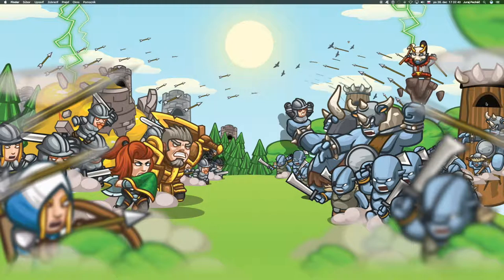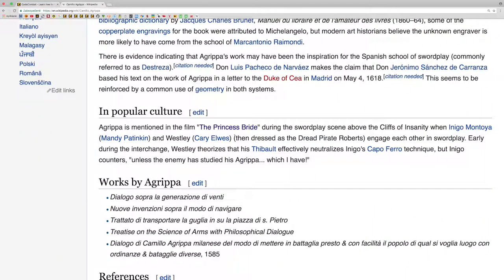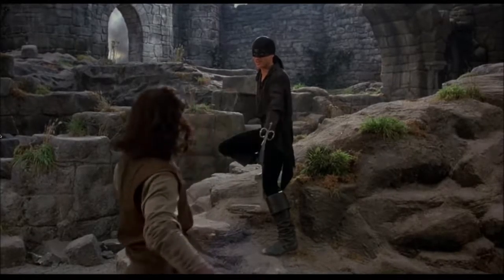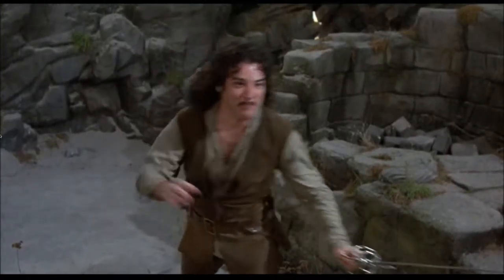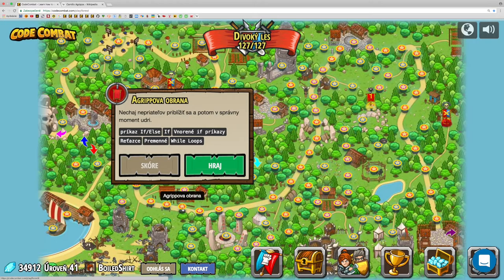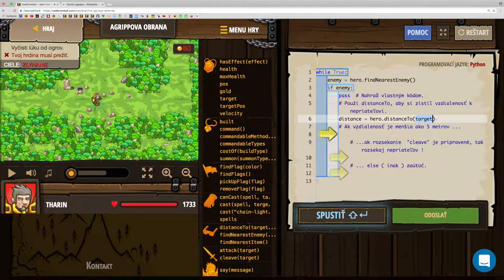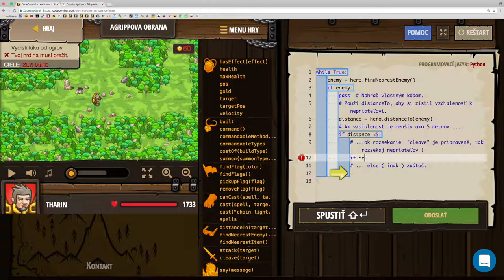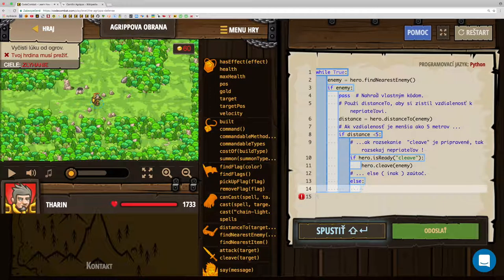💣 218☞ Agrippova obrana║CodeCombat Python║ Programovanie s Yetim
Nechaj nepriateľov priblížiť sa a potom v správny moment udri.

príkaz If/Else, If, Vnorené if príkazy, Reťazce, Premenné, cyklus while